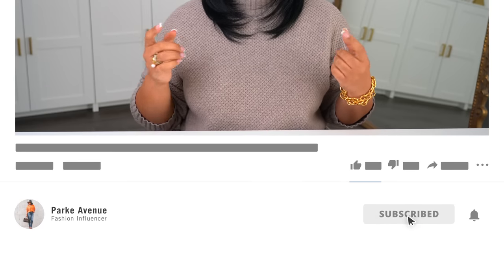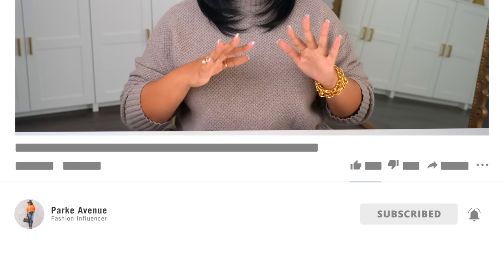Look Better This Fall Easily | What I Wore This Week 153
In this video I'm sharing outfit inspo for ways to look better this fall easily. Effortless and chic is the vibe. Enjoy!

Outfit 1
Blazer (size 14)
Top (large, color: pecan)
Jeans (size 32)
Bag (smaller version)
Sunglasses

Outfit 2
Top (cute option)
Jeans (size 32, color: ecru)

Outfit 3
Top (similar)
Top (similar)

Outfit 4
Top (large)
Jeans (same style, similar wash)
Coat (large)
Shoes (color shown not available)
Bag (cute option)
Sunglasses (same style)

Outfit 5
Top (similar)
Shorts (cute option)
Shorts (cute option)
Blazer (cute option )
Blazer (cute option)
Bag (not available) Fendi
Boots (similar suede version)